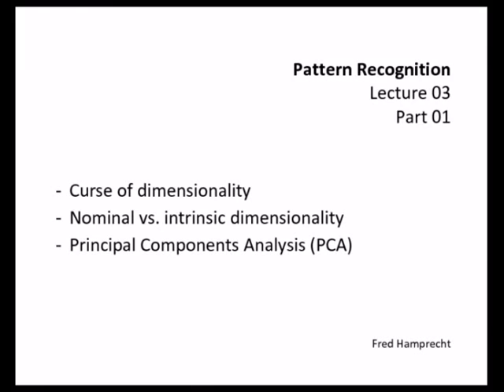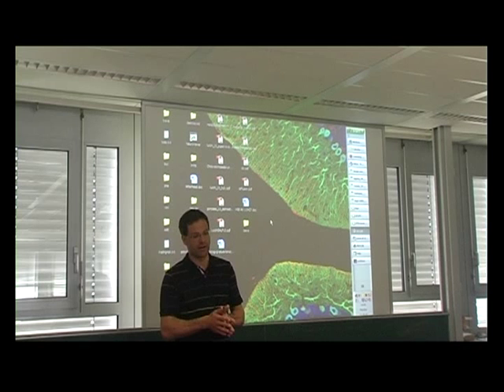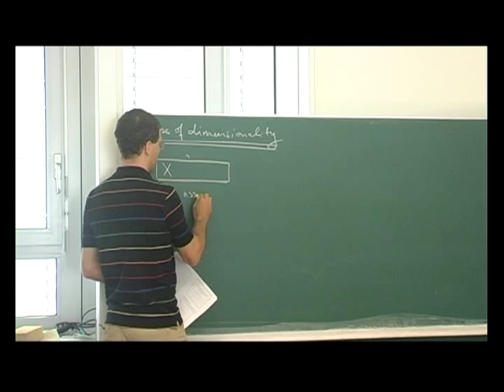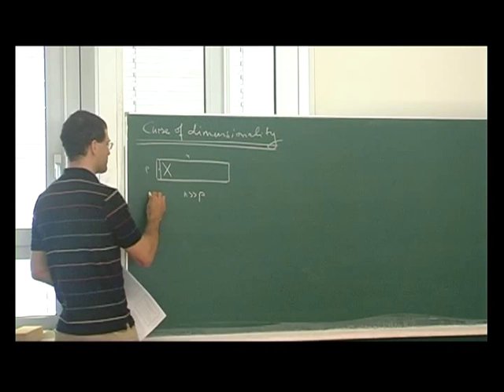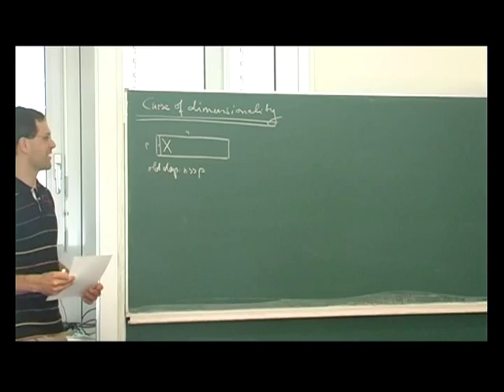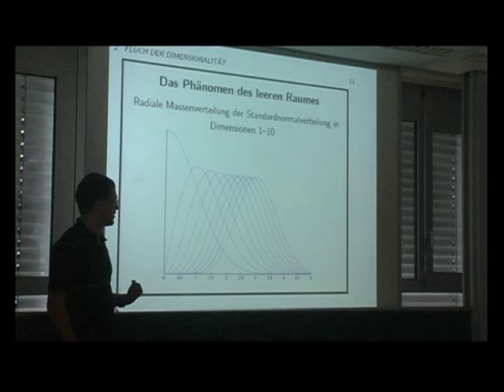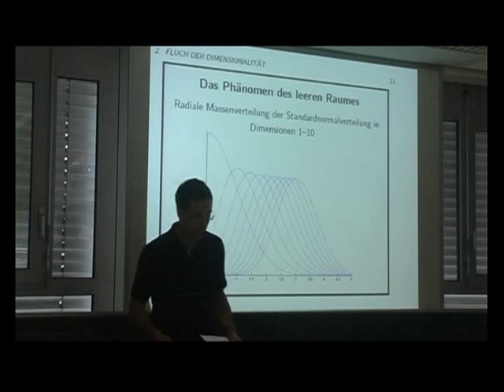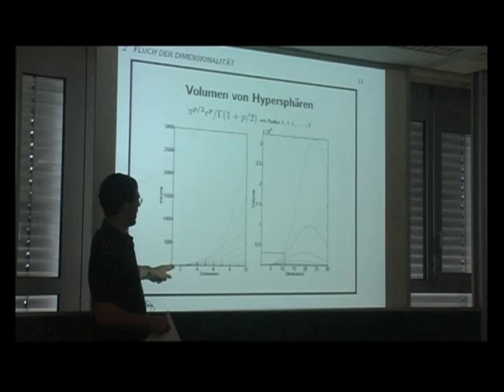Lecture 03, part 1 | Pattern Recognition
This lecture by Prof. Fred Hamprecht covers linear dimension reduction. This part introduces the curse of dimensionality, nominal and intrinsic dimensionality and Principal Component Analysis.

This lecture is part of a course on Pattern Recognition by Prof. Fred Hamprecht from the Physics department of Heidelberg University. The course introduces modern machine learning methods with an eye to applications in image analysis.